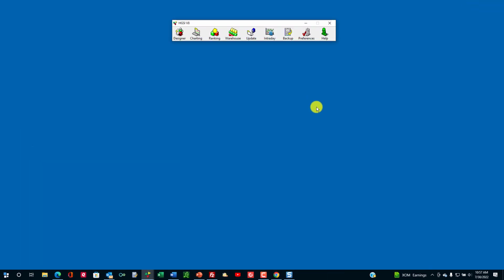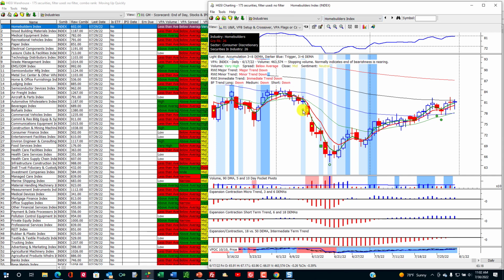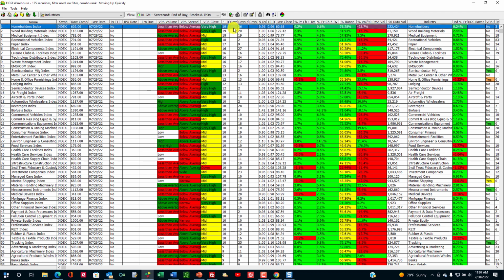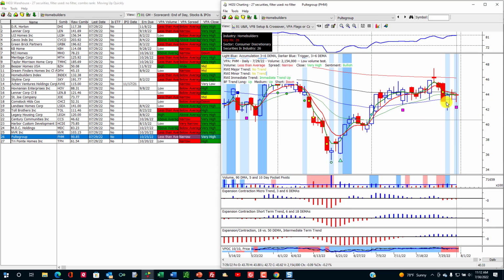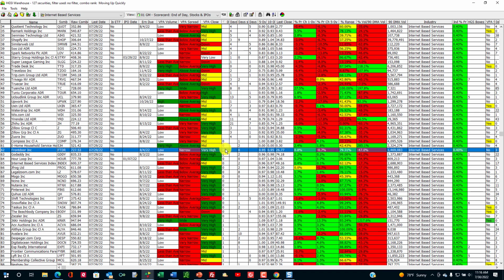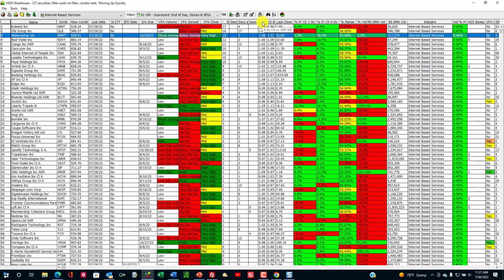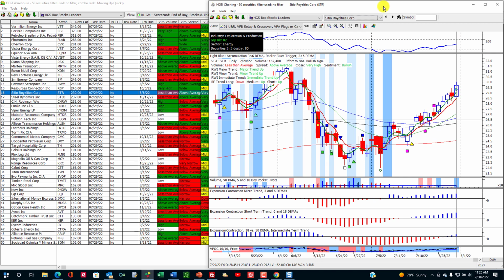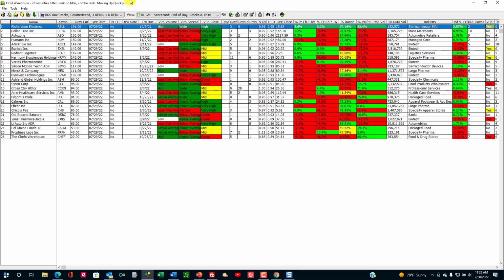Prospecting with the Warehouse Scorecard and the Undercut & Rally Chart, 28 Minutes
This is my method of prospecting with the Warehouse Scorecard view and the Undercut and Rally charts. This is a top-down method which works for sectors, industry groups, stocks, and even ETFs.